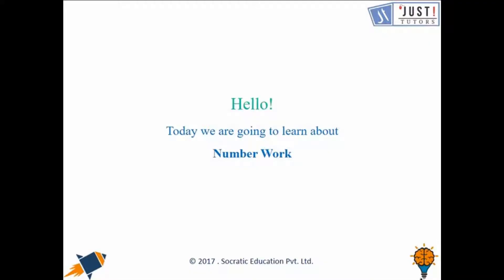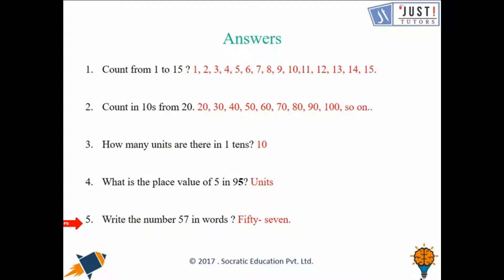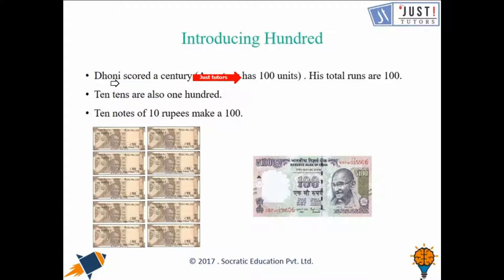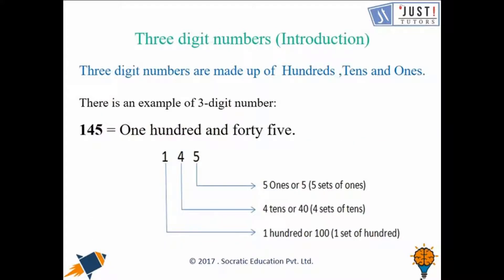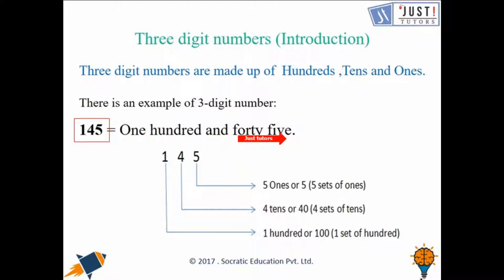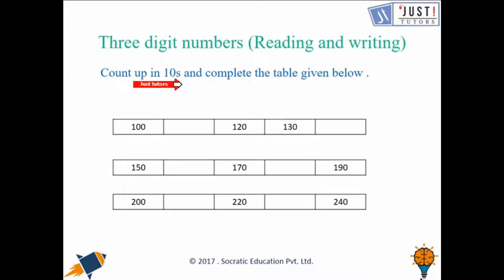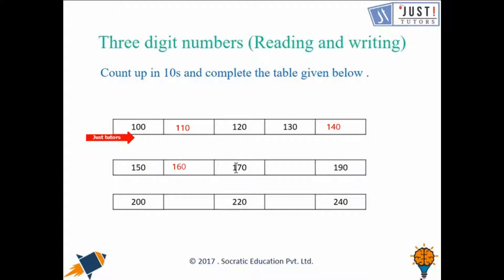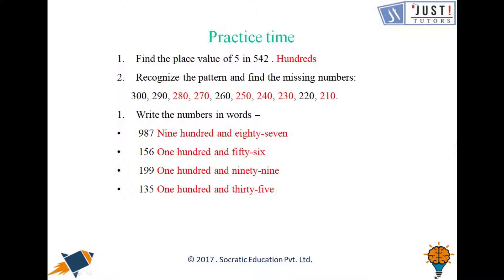Number Work: Introducing Hundreds and Reading & Writing 3-Digit Numbers - JustTutors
We will learn how to write three-digit numbers in words in this video.

is a tutoring helpline to provide affordable and on-demand education to learners across the country. Our teachers are not freelancers as they are full-time trained teachers who work from our Delivery Center in a controlled and monitored environment. The team conducting online classes delivered more than 100,000 online sessions and 45,000 offline sessions. Keeping pace with globalization and technology in the education domain we will empower young learners to experience the whole new world of quality education. We closely track both teachers’ as well as learners’ performance.

We won’t ask you to select your teachers as we will do that for you, all our tutors are selected after a rigorous recruitment process and their sessions are evaluated regularly by senior academic mentors.